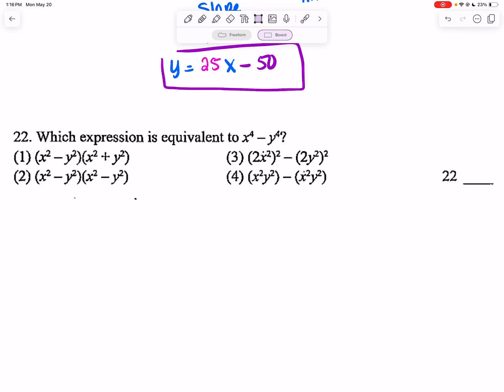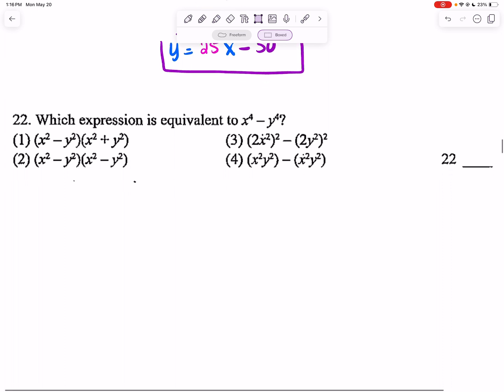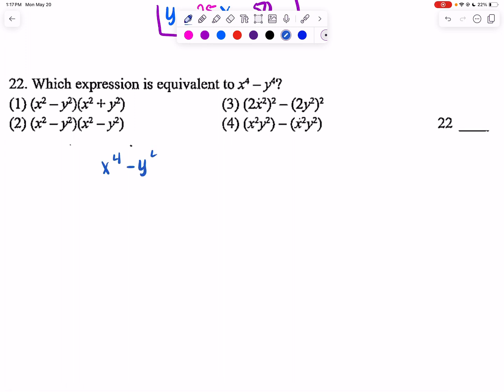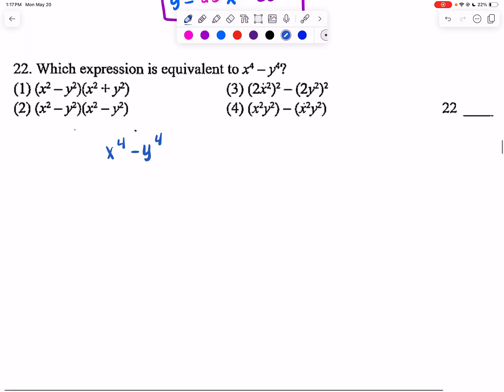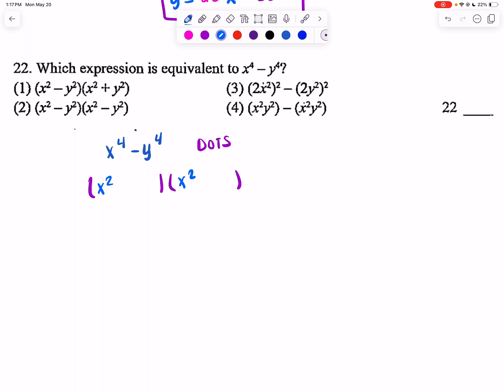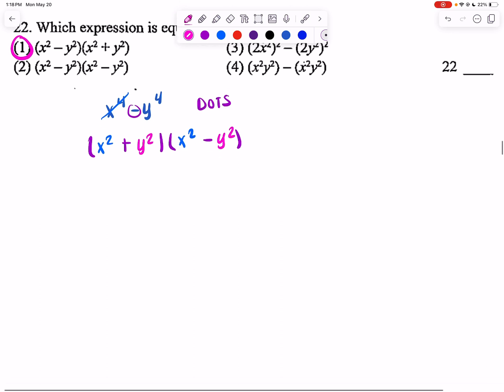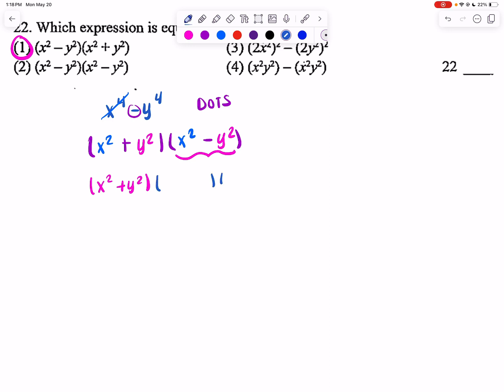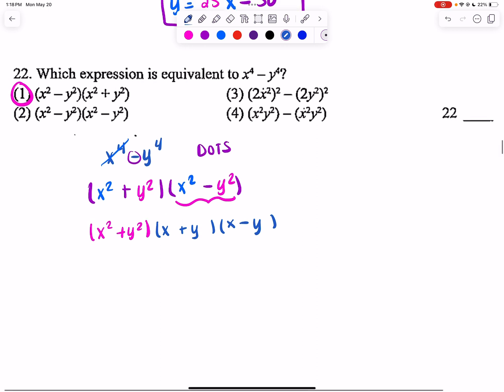Algebra 1 NGLS Practice Test #1 Q#22